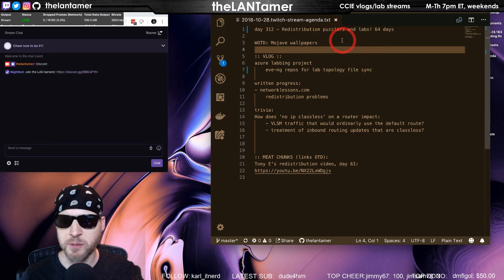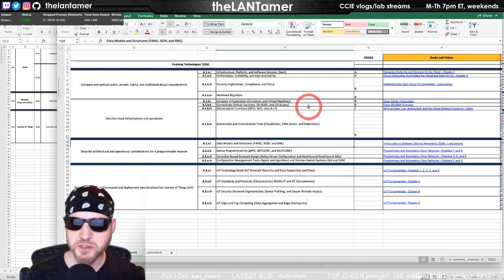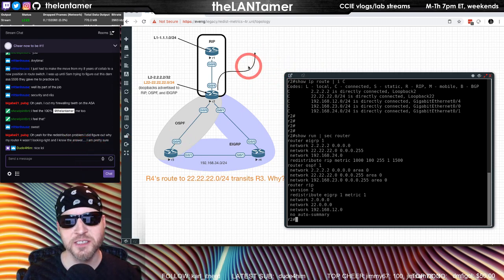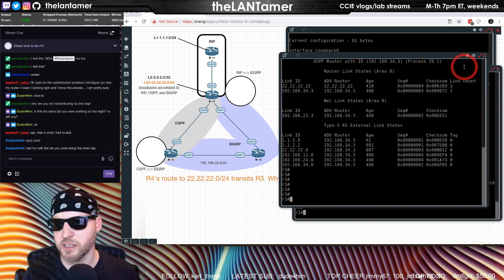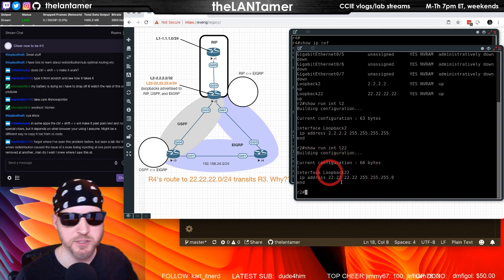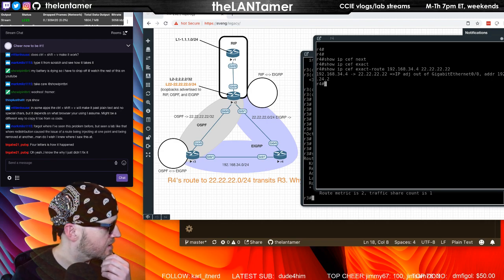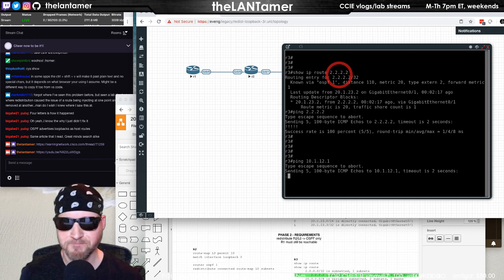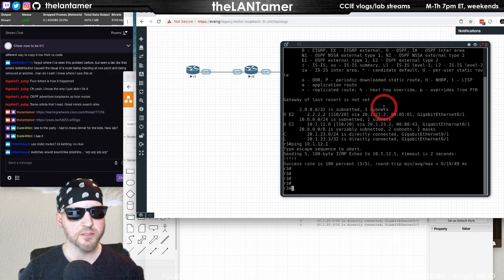day 312 - Redistribution puzzlers and labs! 64 days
:: VLOG ::
azure labbing project
    eve-ng repos for lab topology file sync

written progress:
- strategy in 64 days
    networklessons (may not finish all of them)
    evolving technologies 1.1
        videos and study

    redistribution problems

trivia:
How does 'no ip classless' on a router impact:
    - VLSM traffic that would ordinarly use the default route?
    - treatment of inbound routing updates that are classless?

:: MEAT CHUNKS (links OTD):
Tony E's redistribution video, day 61: